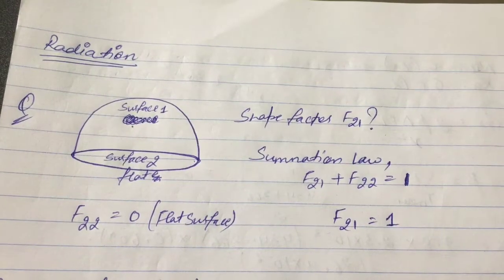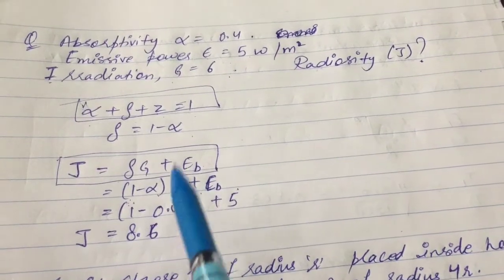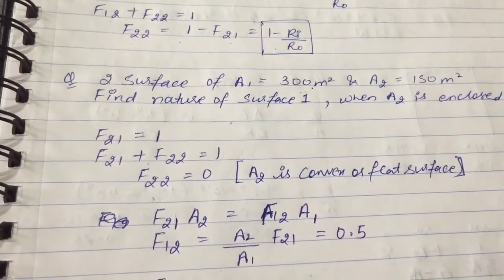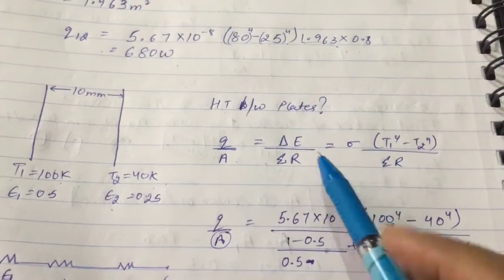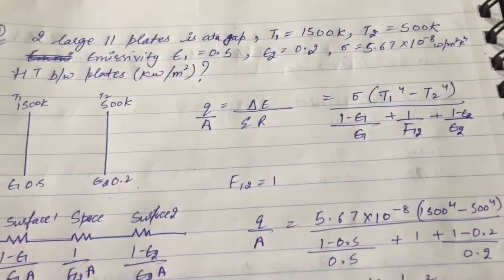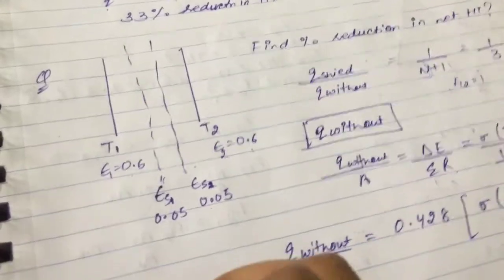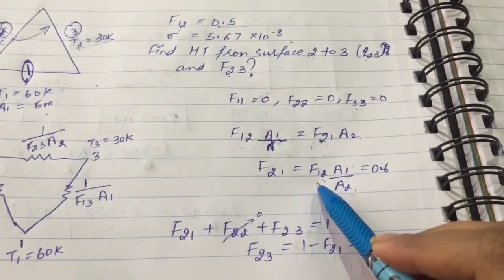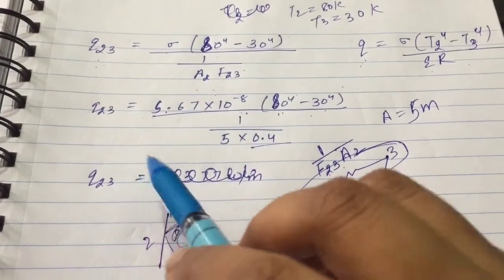Heat Transfer GATE-2021 practice questions part-4 Radiation Gate chemical engineering